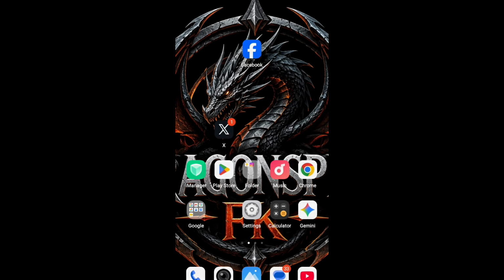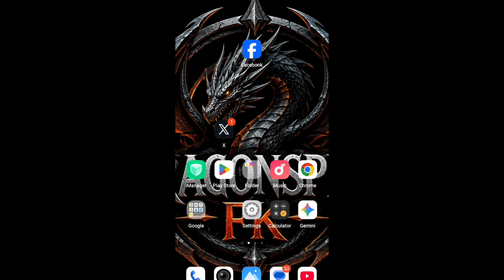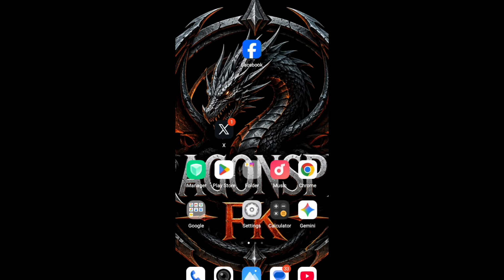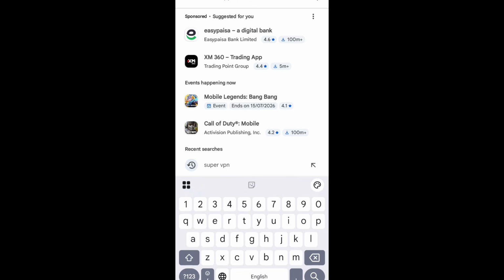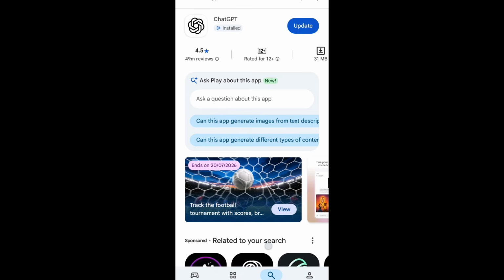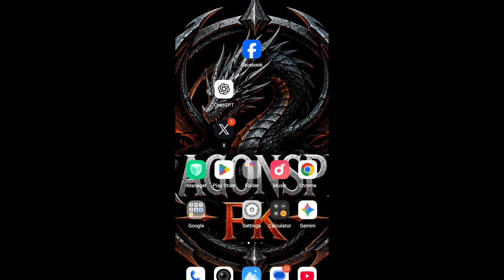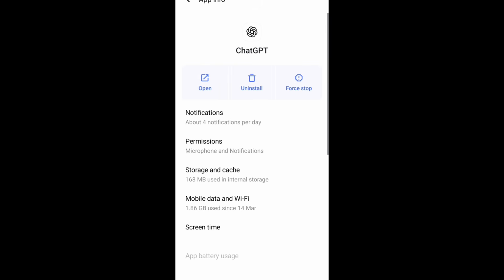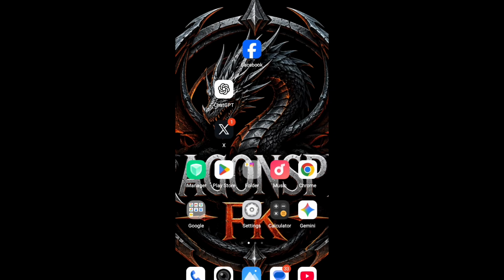Chatgpt image generation Failed error | How To Fix Chatgpt stopped creating image Problem today 2026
Chatgpt image generation Failed Problem | How To Fix Chatgpt Image generation not working Issues